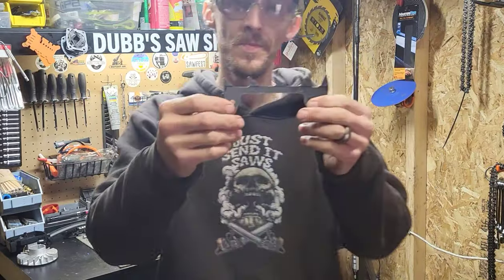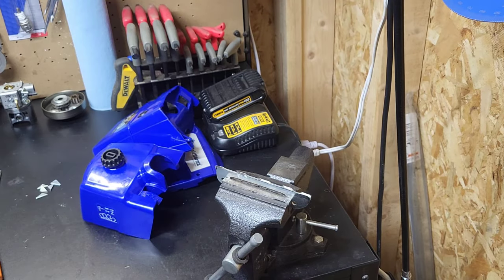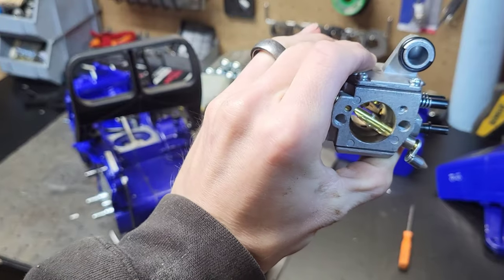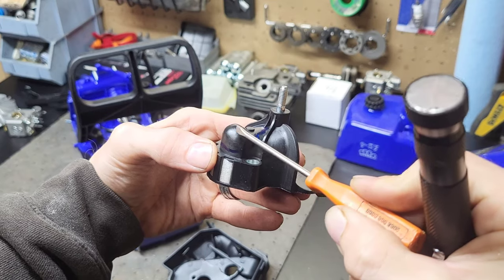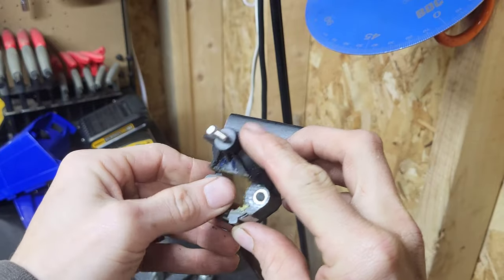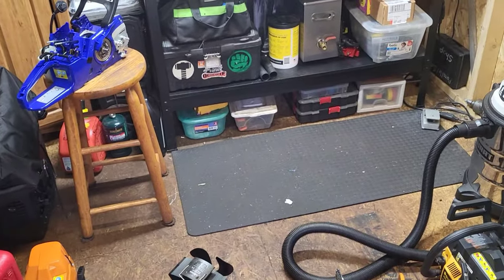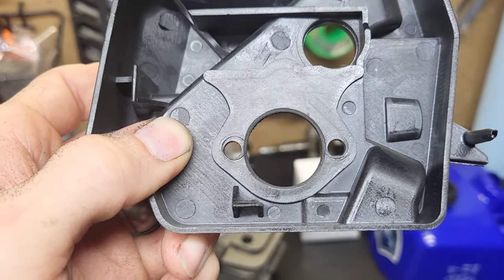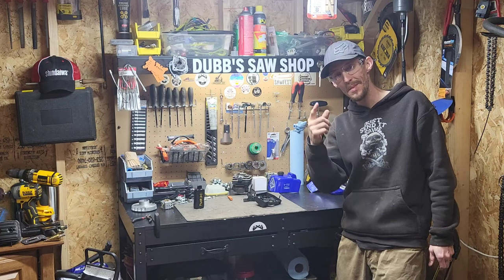Holzfforma G366 Air Horn and Racing Spike Modification!!! Stihl Ms361 Clone